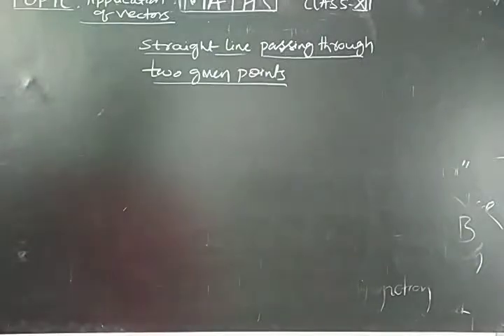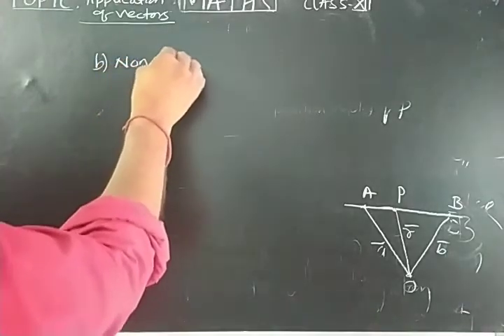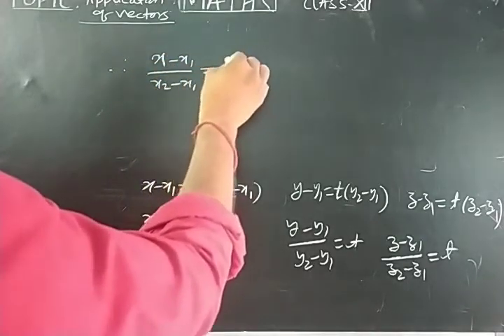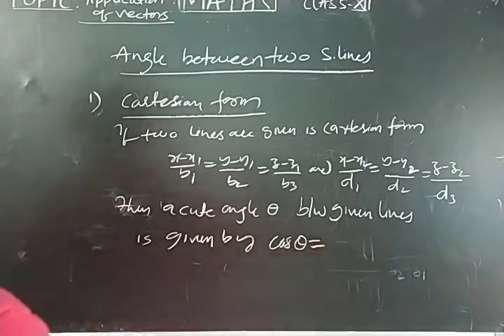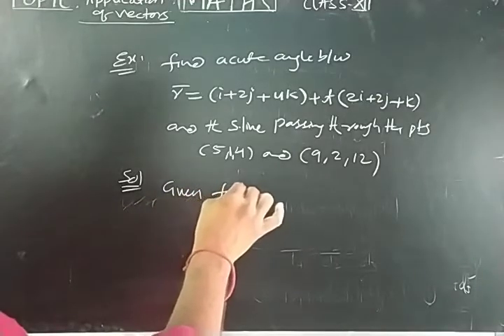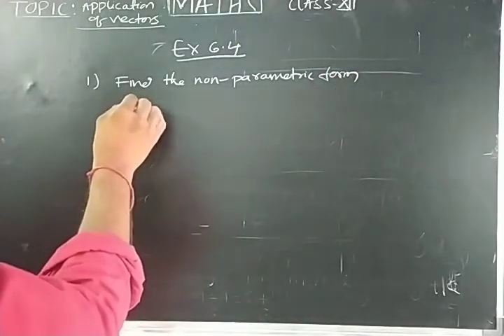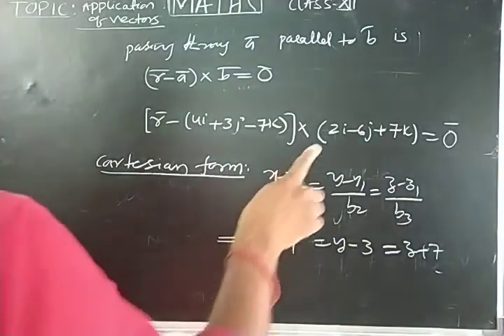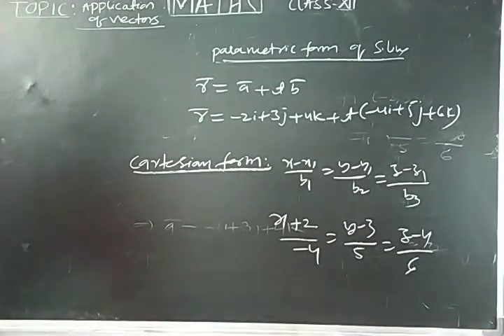Application s of vectors